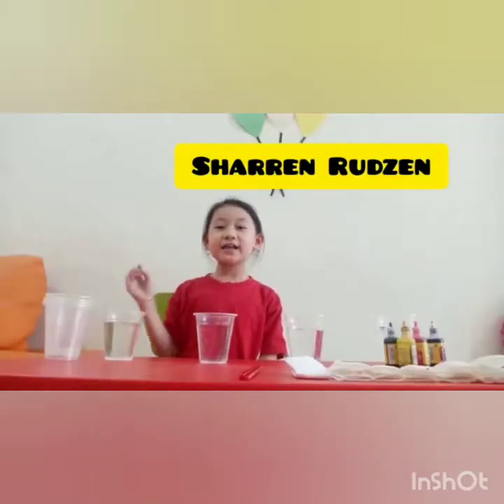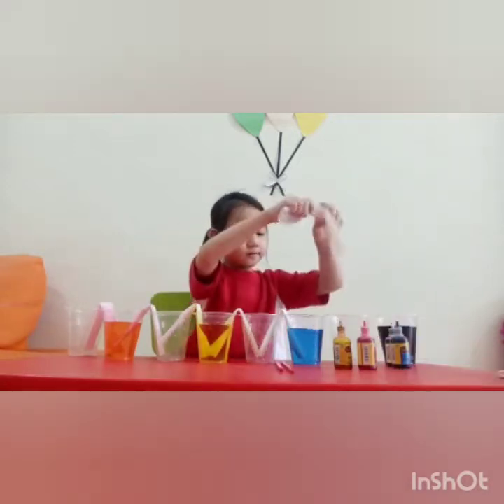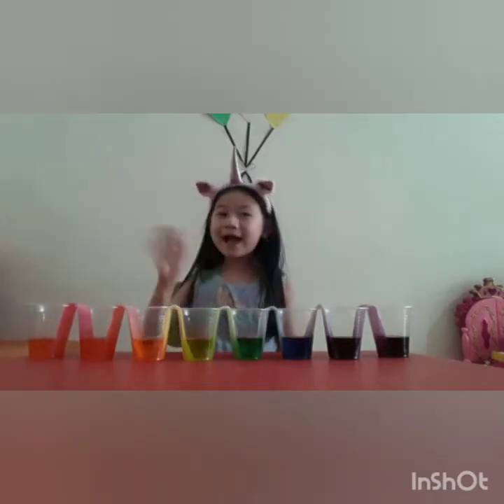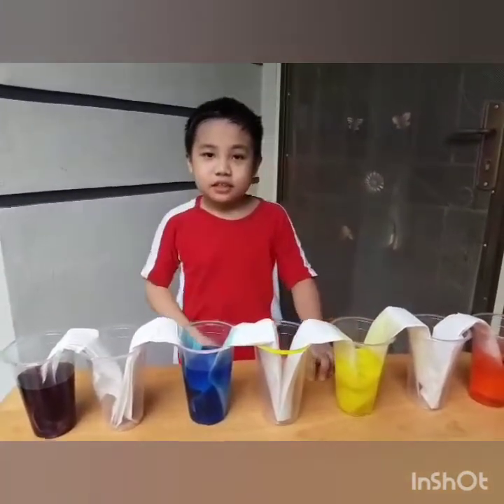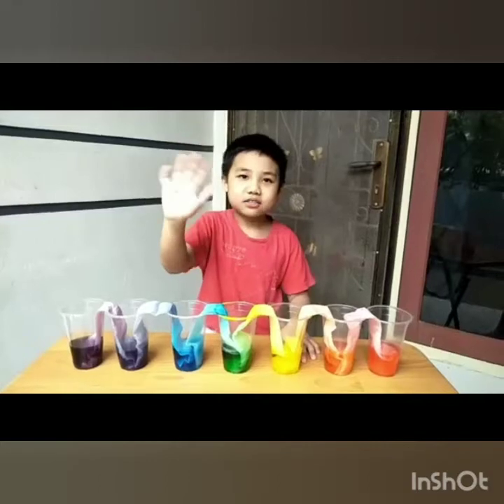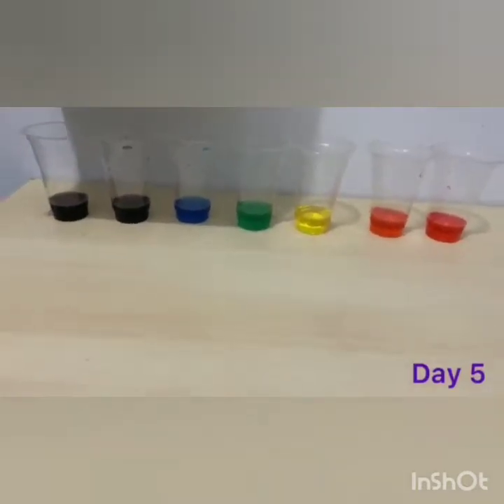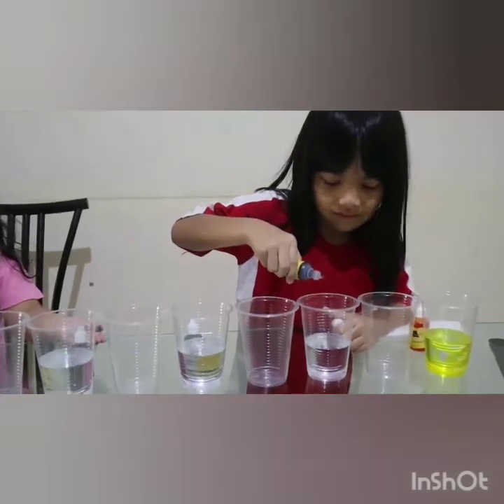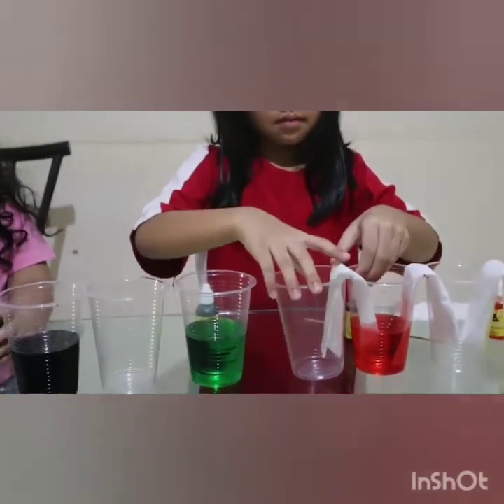Level 2 Science Experiment- Part 1